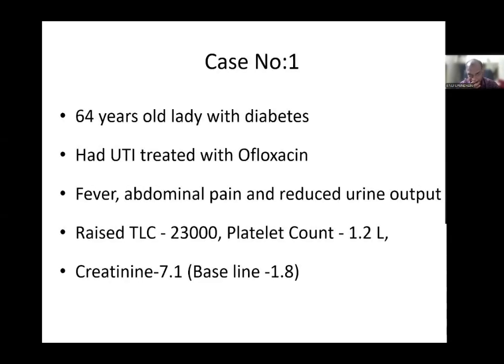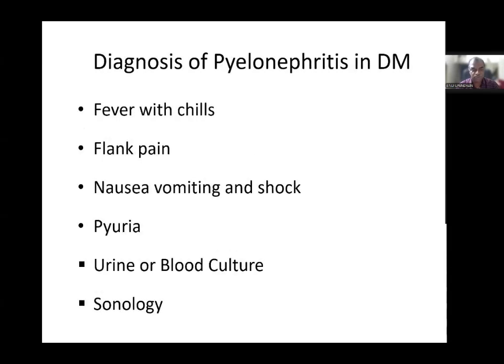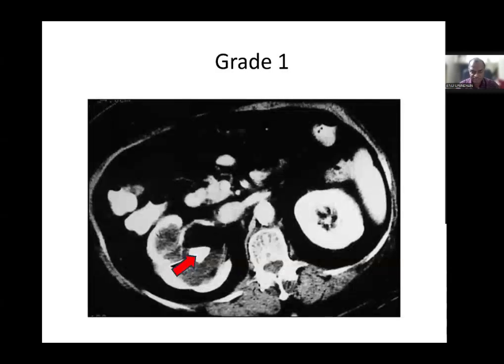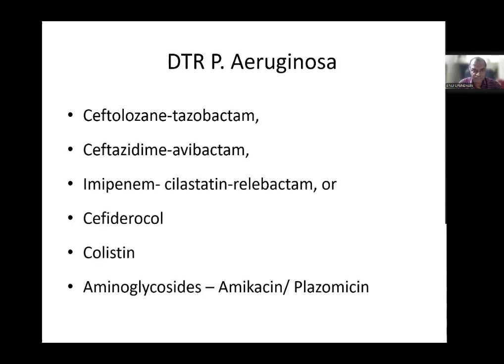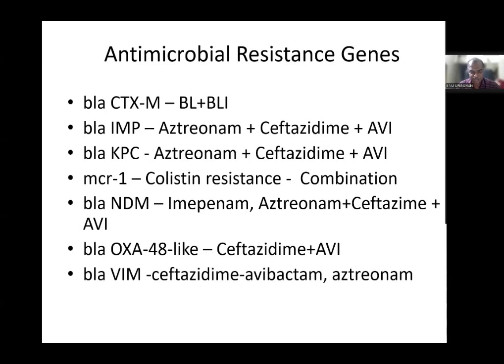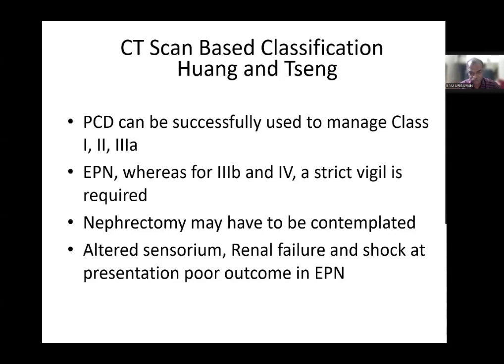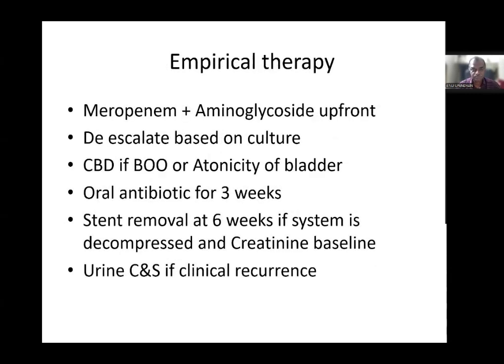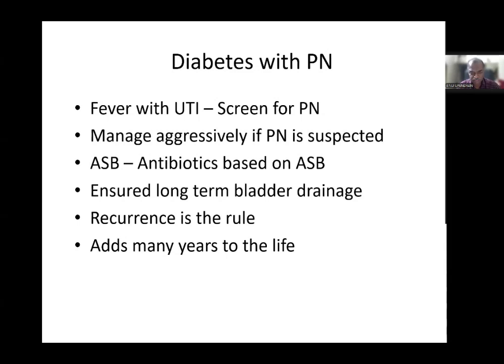Talk on Pyelonephritis in Diabetes by Dr. Binu Upedran.